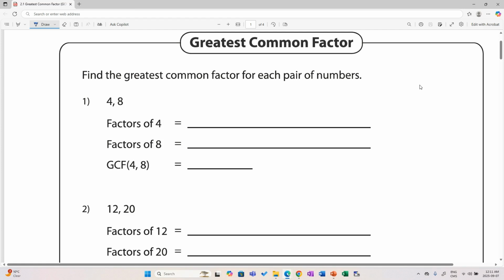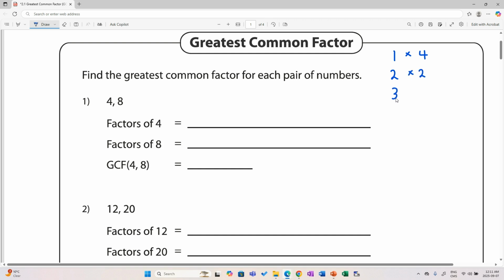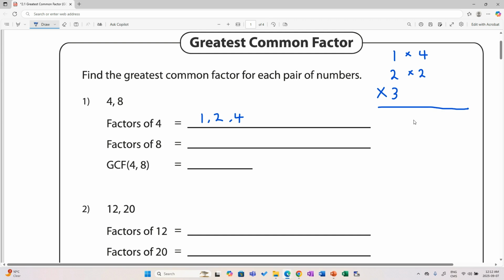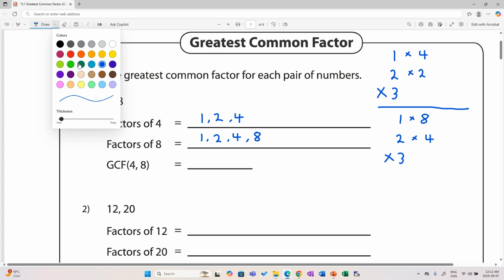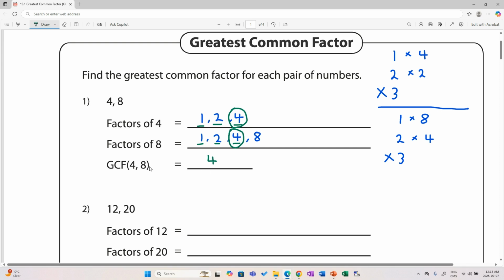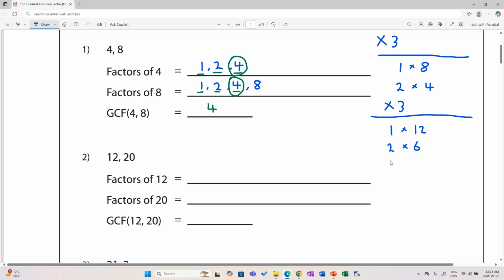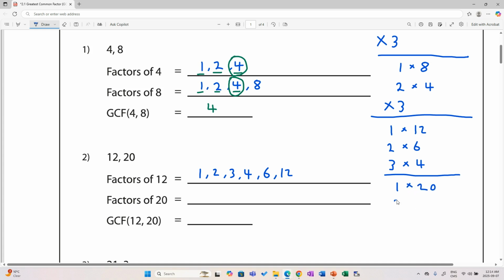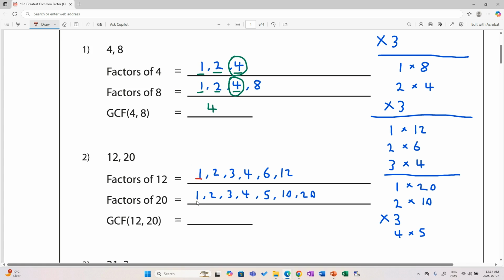Greatest Common Factor (GCF)